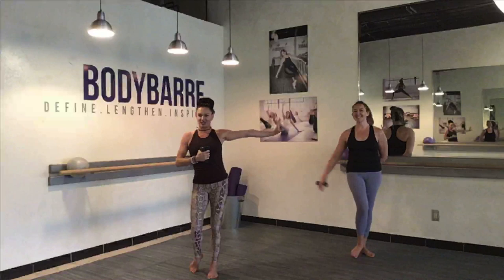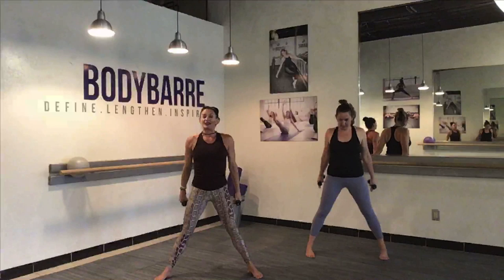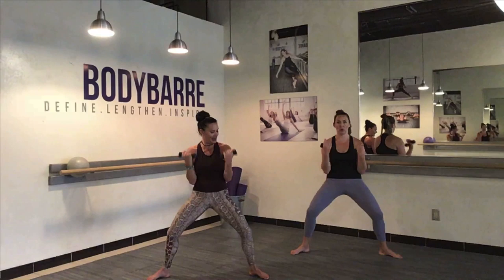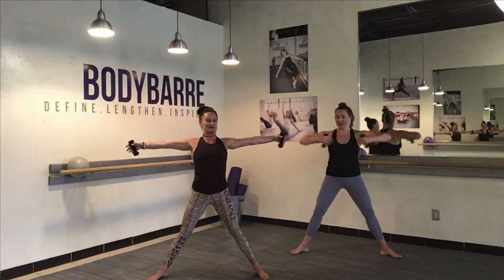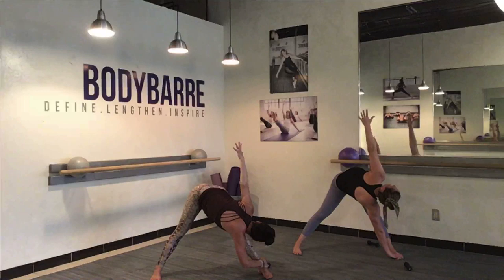💥 CORE KILLER!! 💦 Weighted Standing Ab Workout with Paige!!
You requested and we are delivering!! Grab a set of small weights and join Paige and Jill for this off the barre standing ab series that you will definitely be feeling tomorrow!! Use this in conjunction alone or with our other standing ab series for a workout that will chisel your abdominals and get you prepped for your BodyBarre™ practice! And btw. Paige says first position, but it's really a second!! She was in the zone, so. ;-)

Love BodyBarre™? Join us as an Online Studio Member, and for less than a dollar a day, you can have access to over EIGHTY, full length BodyBarre™ workouts, with NEW, full-length BodyBarre™ workouts added EVERY. SINGLE. DAY. and click "Shop" to purchase your membership for $20/month. We hope you are making time for YOU. please try to incorporate some movement into your lives, each day!!

AND, another BIG announcement! We are offering our BodyBarre™ Instructor Certification Training to EVERYONE right now, for a limited time. and we've added payment plan options to suit every budget!! Take advantage of being indoors, and take the step to change your life, and the lives of those around you. Join our BodyBarre™ Beautiful Tribe and learn how to teach the most incredible barre fitness classes on the planet. Wherever you are in this world, if you have been dreaming of becoming a Certified BodyBarre™ Instructor, but have been unable to attend an in-person training, this is your chance! and click the purple banner at the top of the page!

Is there a workout you'd like to see on or off the barre?

With gratitude,
The BodyBarre Team.